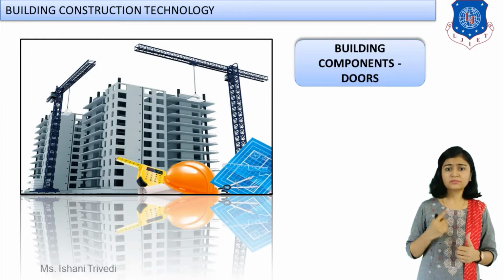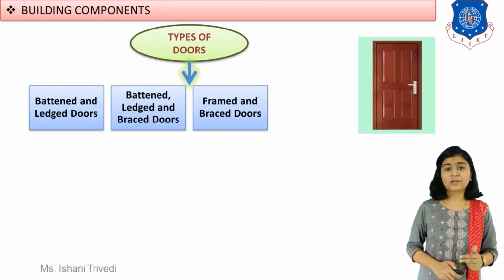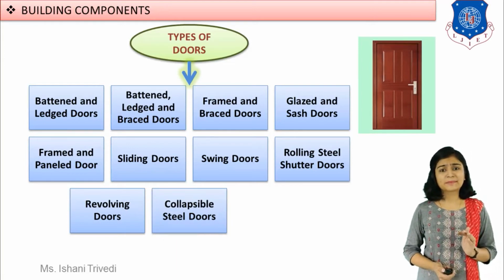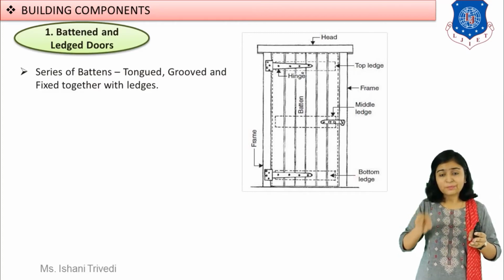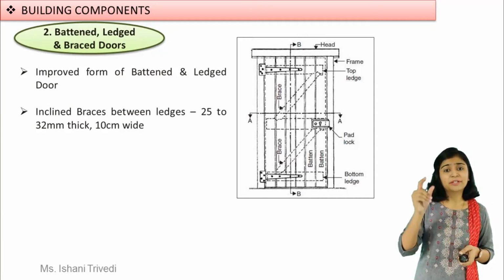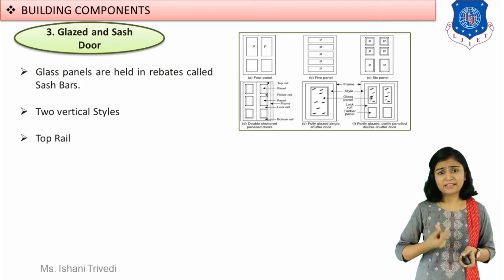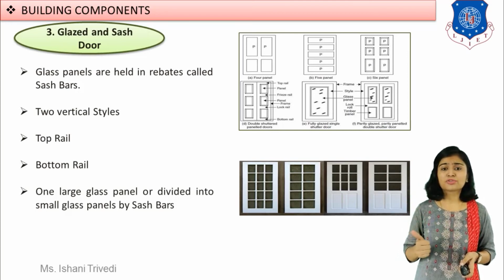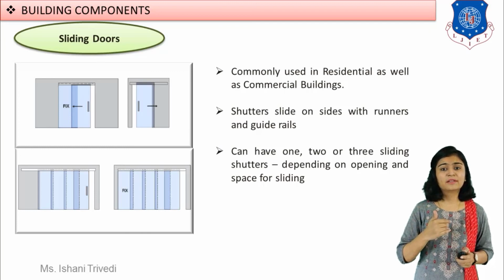Lec-27_Types of Doors-01 | Building Construction Technology | Civil Engineering